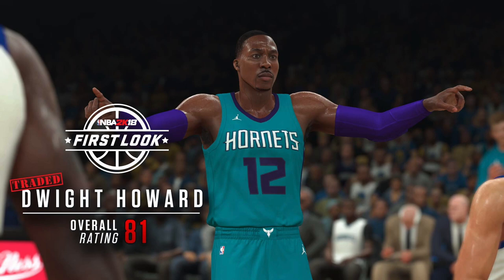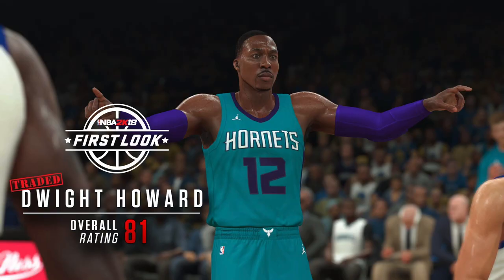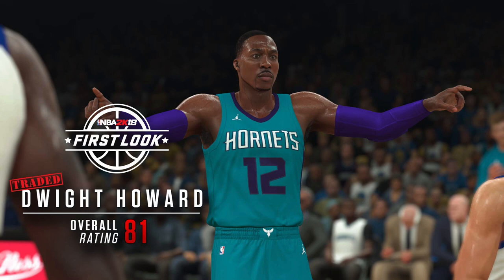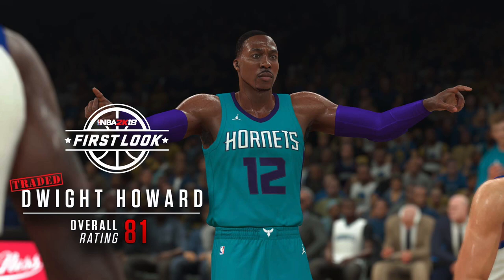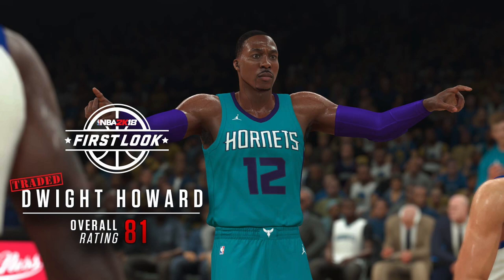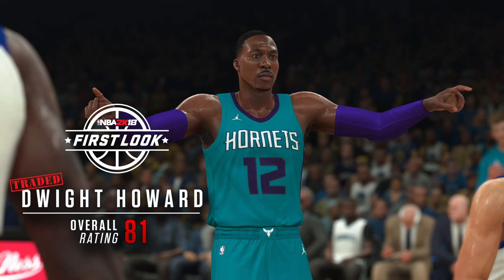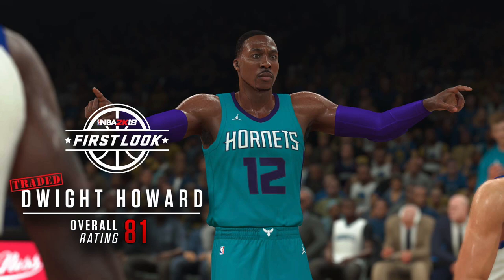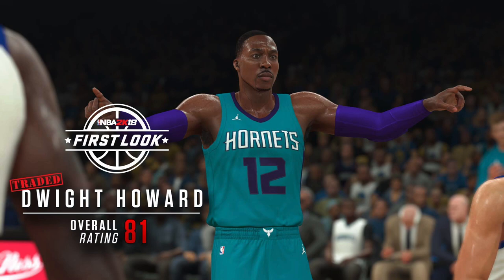NBA 2K18 JORDAN JERSEYS! First Look At Charlotte Hornets New Uniforms & Dwight Howard